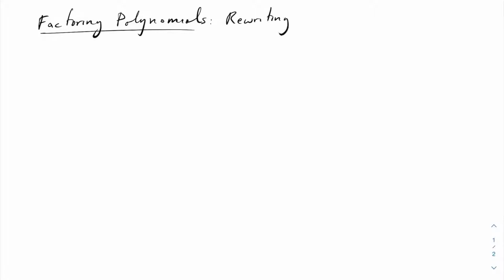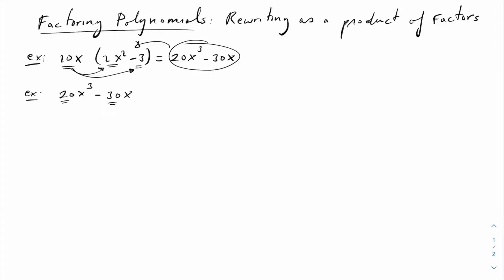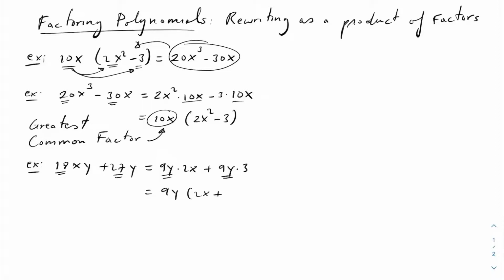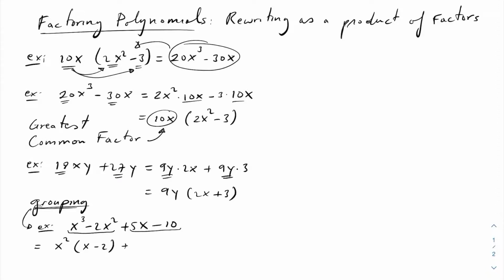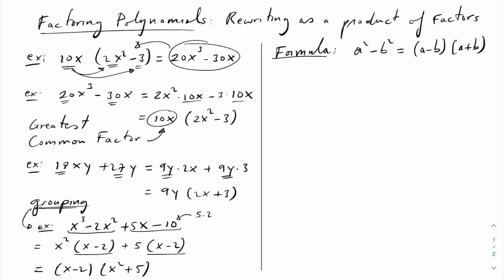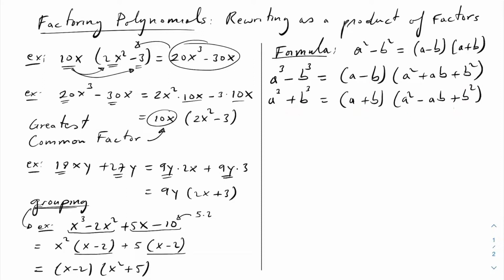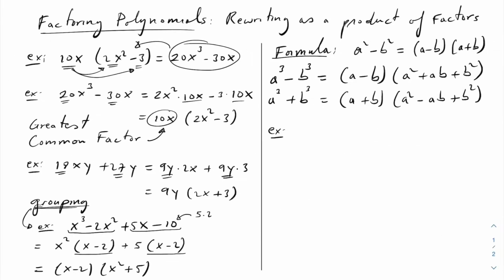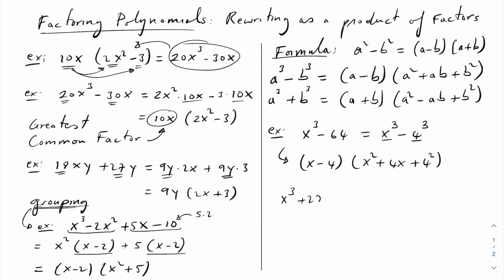Note 5: How to Factor Polynomials | Light Mode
Hey guys, in this note I show you how to factor polynomials using techniques such as the Greatest Common Factor, grouping; and formulas like the difference of squares, difference of cubes, and sum of cubes.